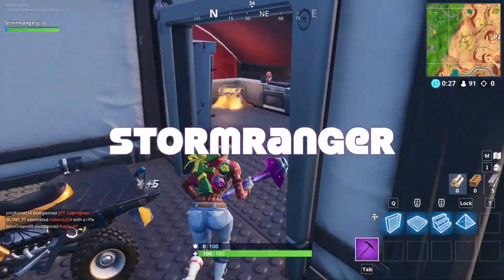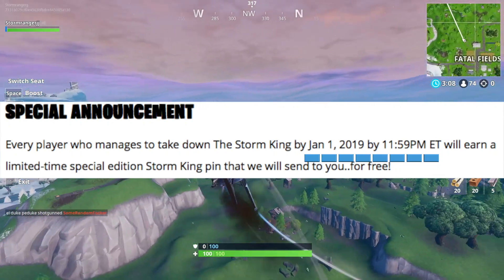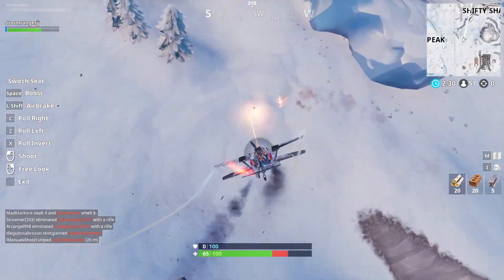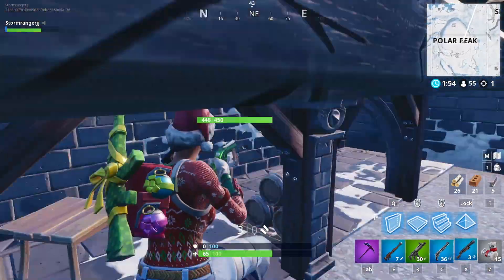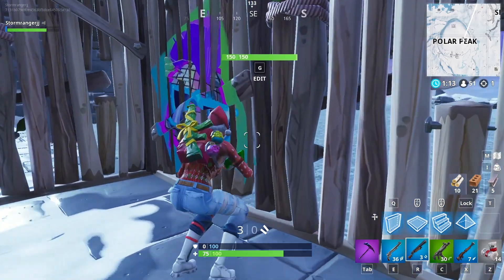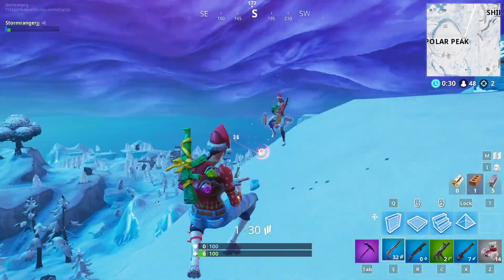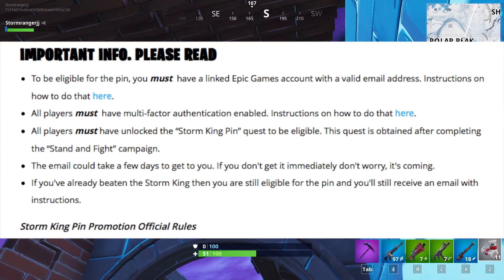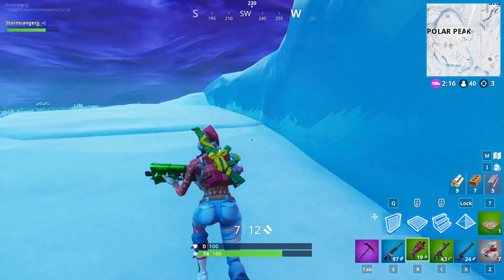How to Get the *NEW* Storm King Badge 100% *FREE* in Fortnite!!!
In this video, I go over how to get the new Fortnite Storm King Badge. This is a real world item, and I go over how to unlock this for free. I go over an article posted by The Fortnite Team, and the information it gives on this item. This video is a guide to how to unlock this badge.